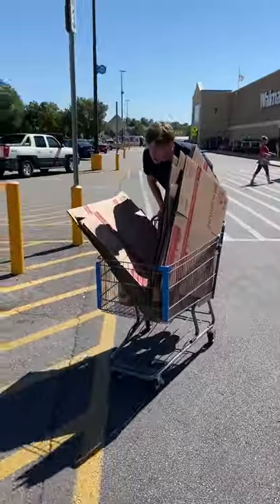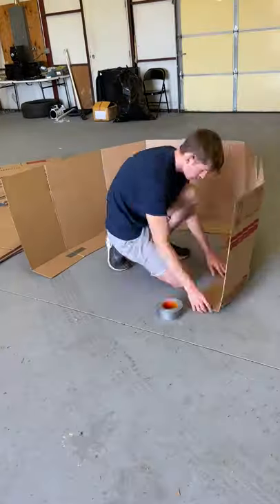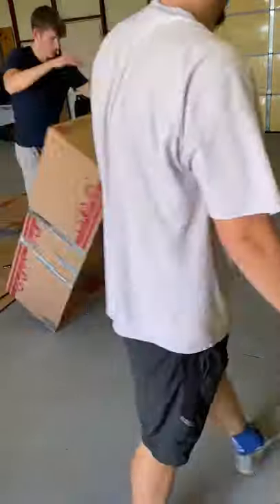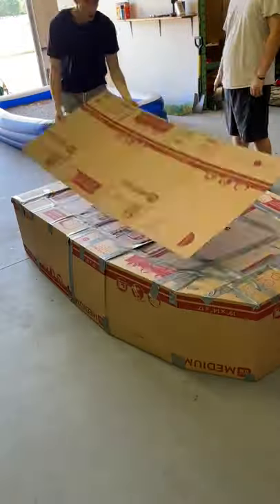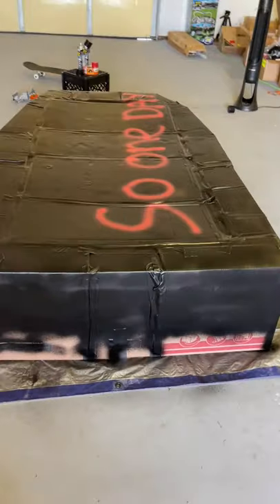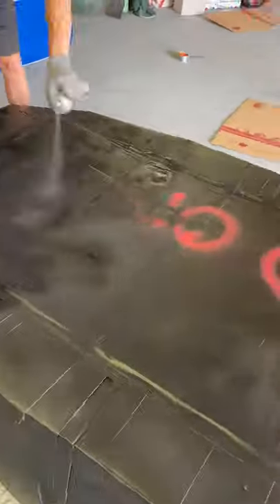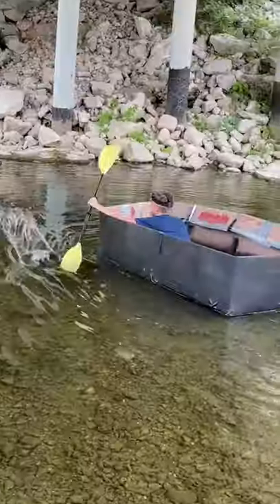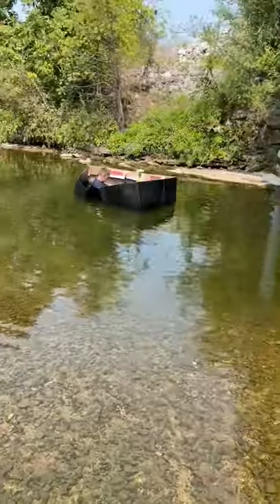Flex Seal Cardboard Boat